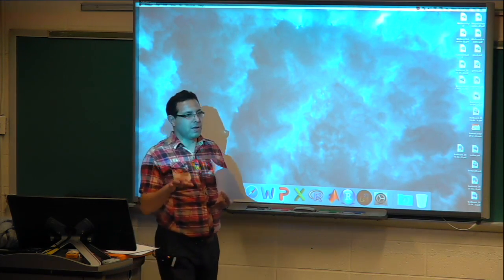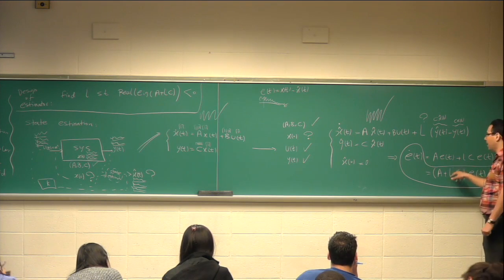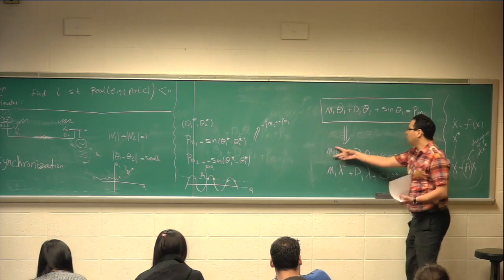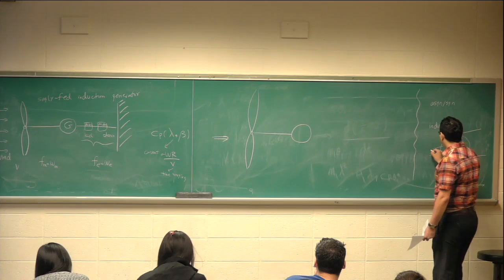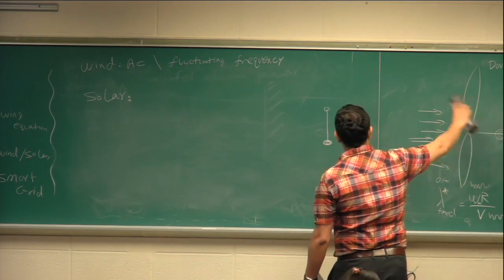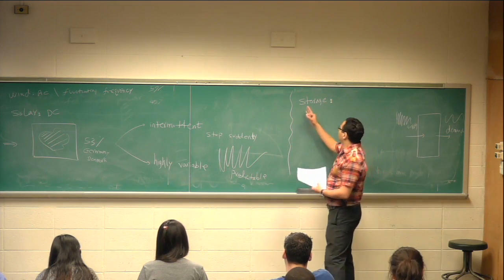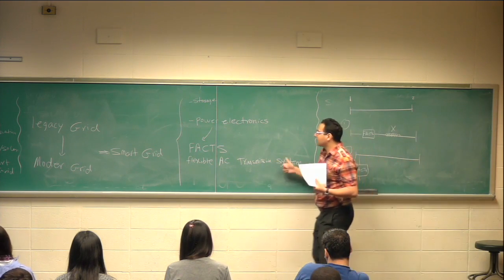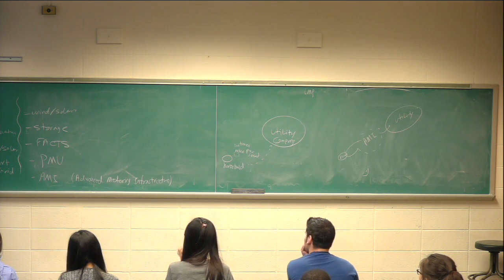ELEN E4511 Lecture 11